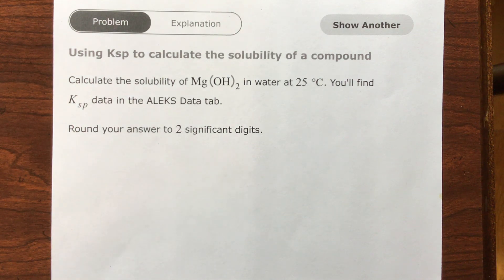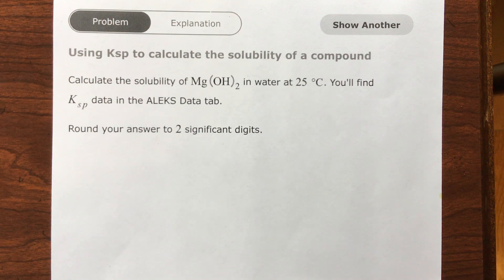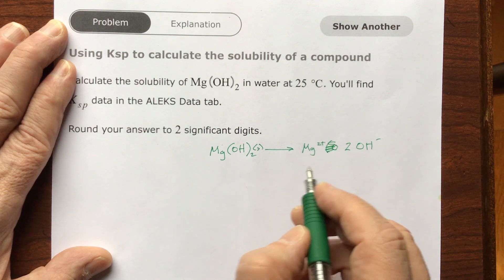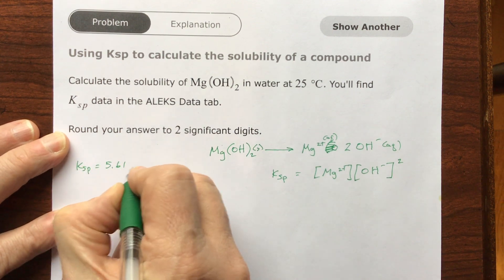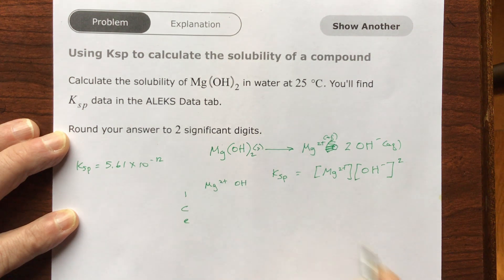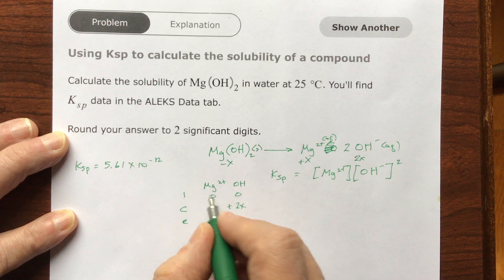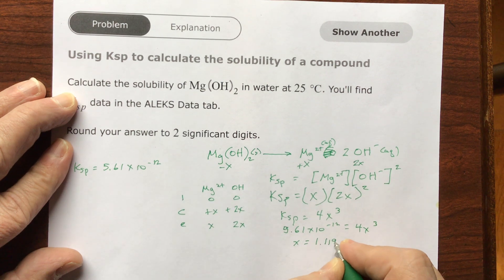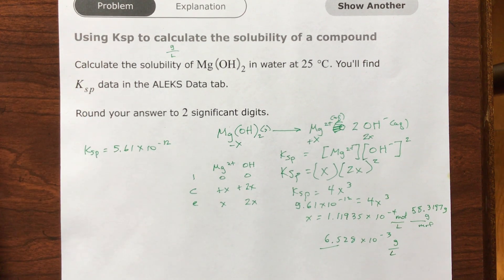Aleks Using Ksp to calculate the solubility of a compound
Calculate the solubility of